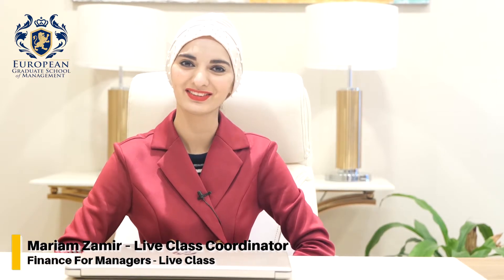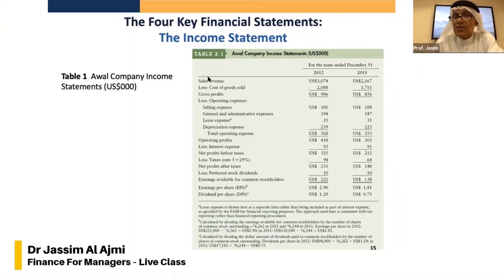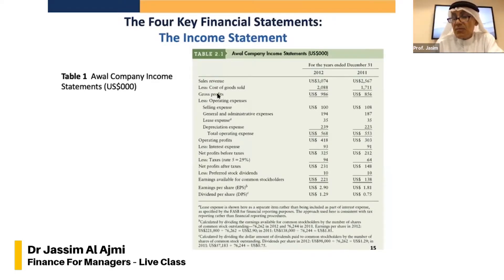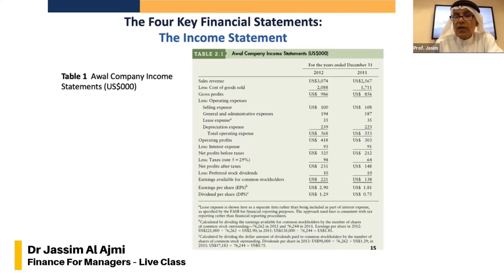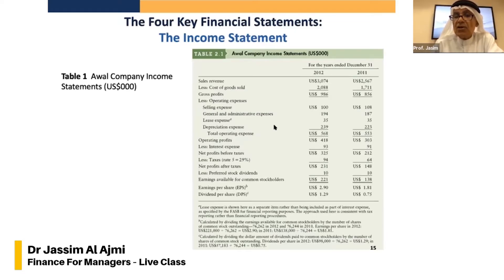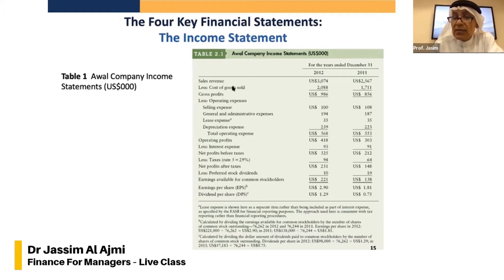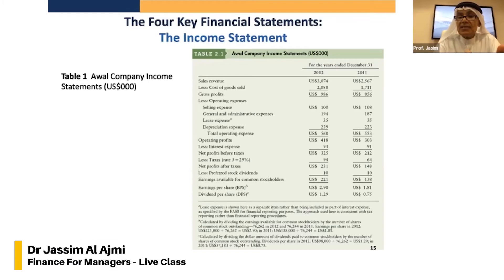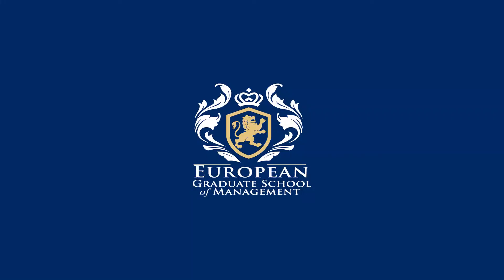Income Statement - Finance For Managers Live Class - QUALIFI Level 7